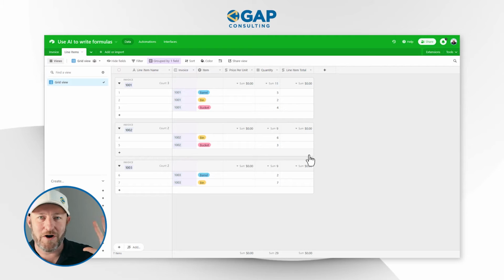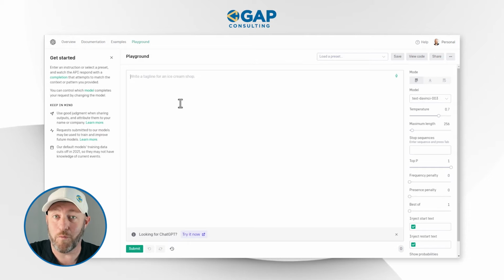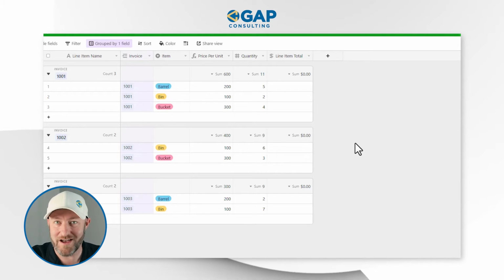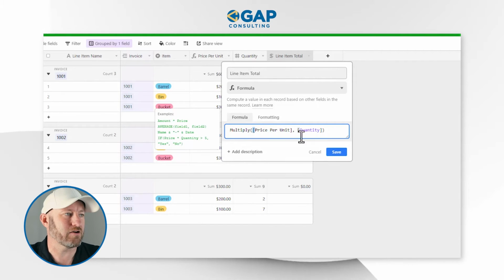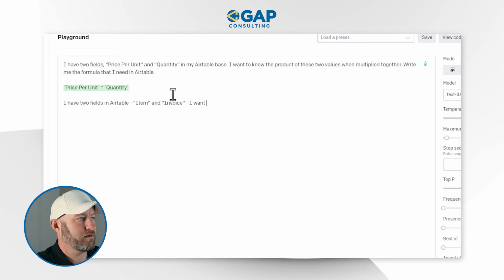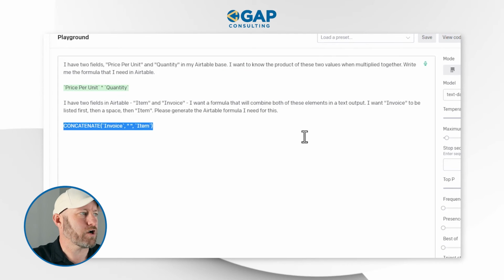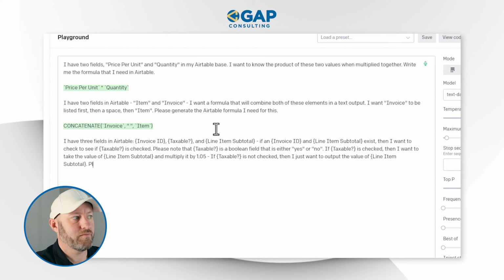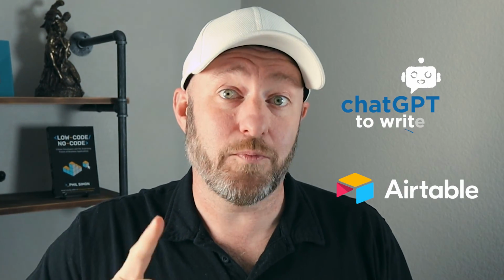Using Open AI to write Airtable formulas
After hearing more about ChatGPT, I was curious how smart it is. So I'm going to run it through three different challenges to see how well it builds Airtable Formulas. So you're about to see if I'm going to be put out of work by a robot. Let's find out together! 👇

Table of Contents: 📖 👇

00:00 - What this video covers
01:40 - Creating a formula for calculating line item totals
04:12 - Writing a formula in ChatGPT
05:53 - Chat GPT’s Formula
06:25 - Fixing errors and what Gareth would do differently
07:52 - Request for Line item Total formula
09:17 - ChatGPT’s Multiply Formula
10:33 - Trying to fix ChatGPT’s error
11:36 - Formula to consolidate invoice number and name
13:03 - ChatGPT’s concatenate formula
13:50 - The difficult challenge
18:10 - ChatGPT’s Taxable Line item formula
20:16 - How to get more help!